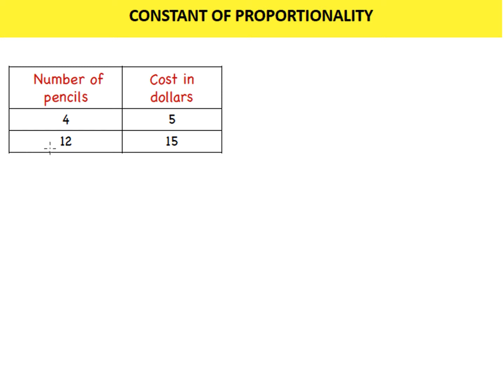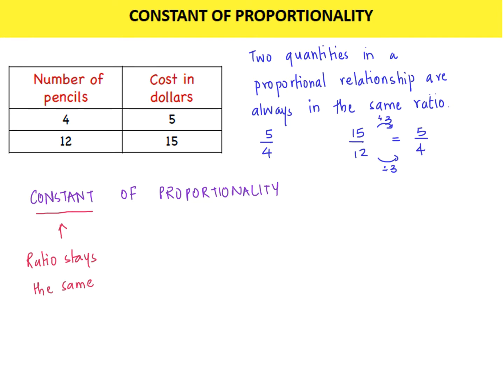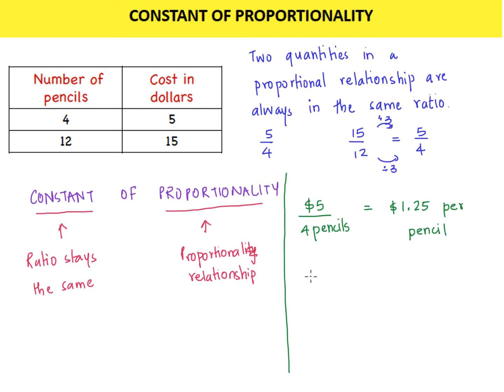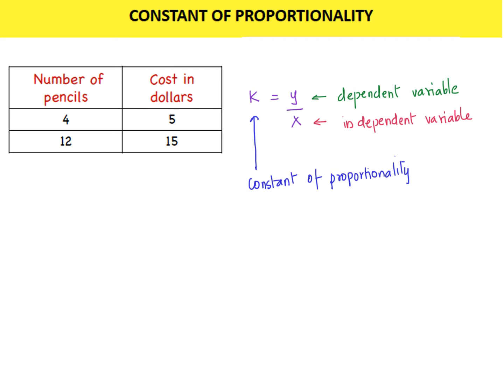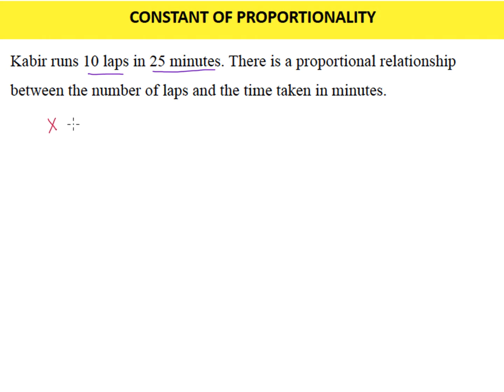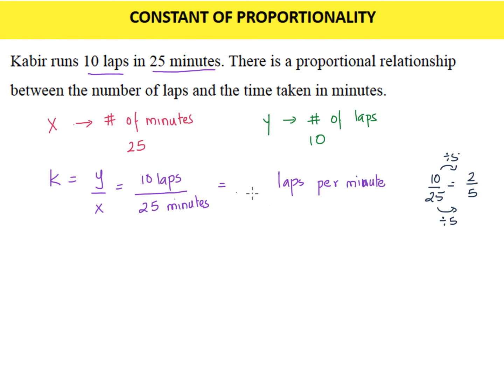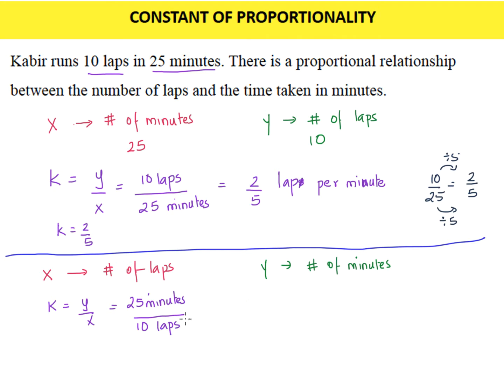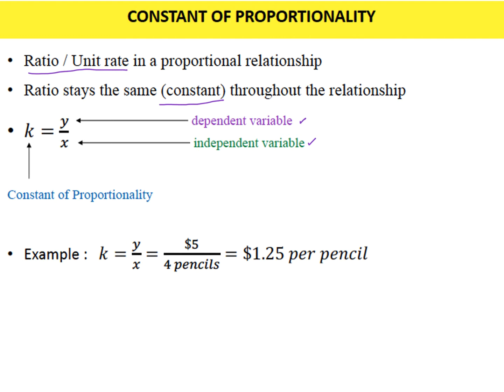Constant of proportionality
In this video, we will look at Constant of Proportionality. It is an integral part of the idea of proportional relationships.